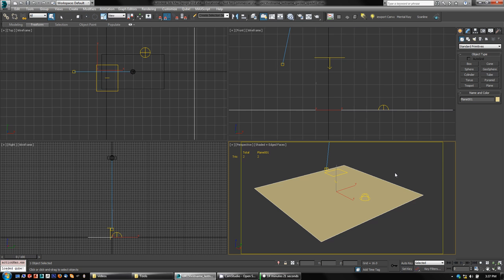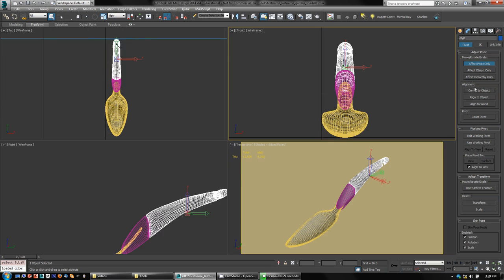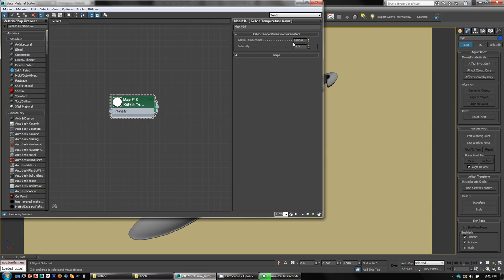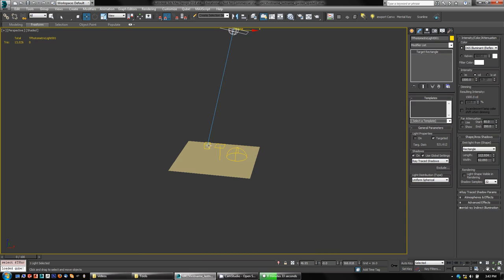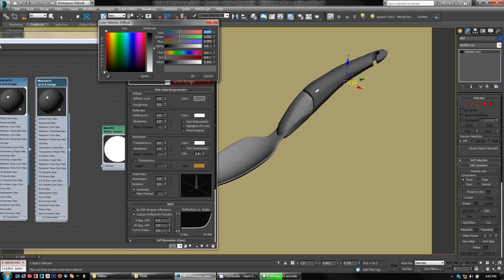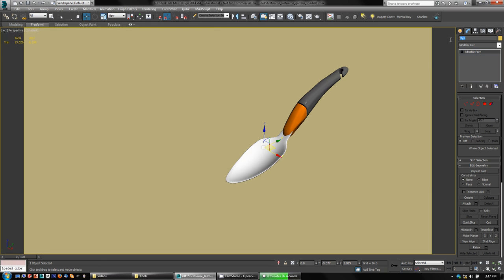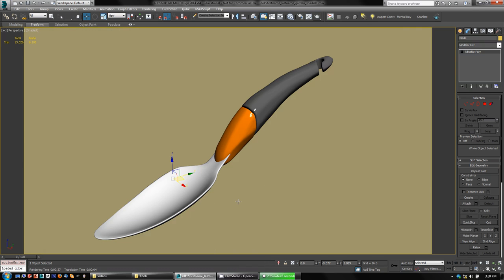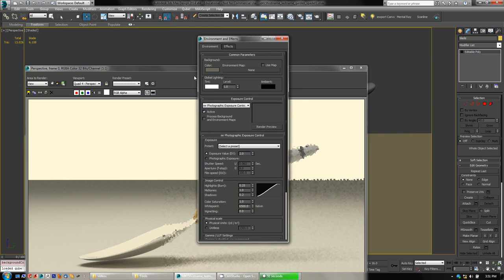garden spade 03 max rendering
3DS Max rendering